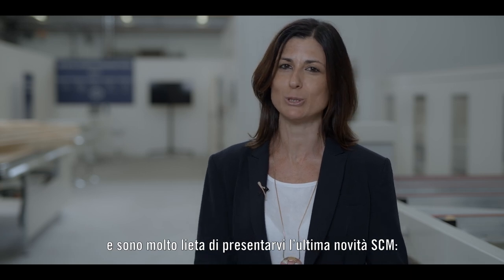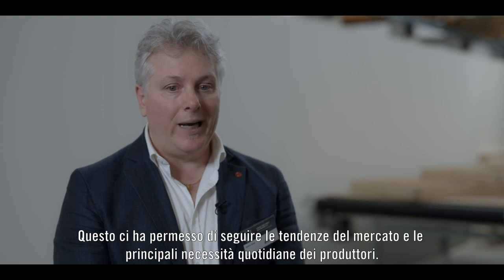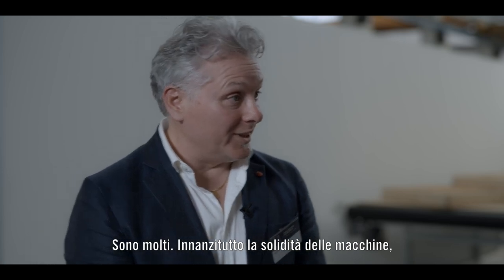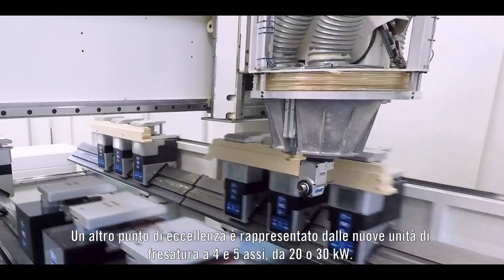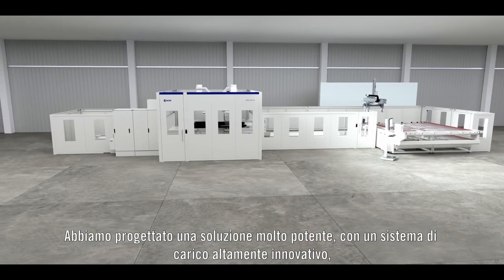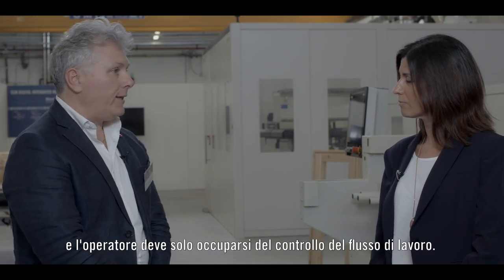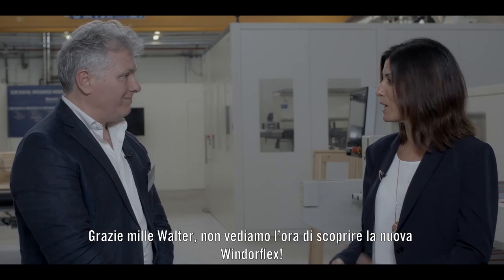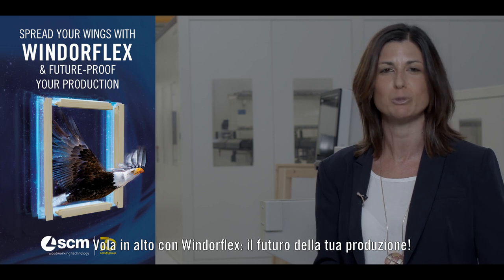SCM News: The new windorflex cell explained by Walter Biagi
The new windorflex automatic cell for windows and doors production is the latest example of how SCM is interpreting the deepest and most current requirements in the sector, both in terms of production flexibility and finishing quality.

In what concrete features and advantages does windorflex stand out most on the market?

How does it manage to produce the entire window frame regardless of type, eliminating unproductive time?

In this video interview SCM's Business Unit Manager of Systems for Windows and Doors, Walter Biagi, explains it all to us.